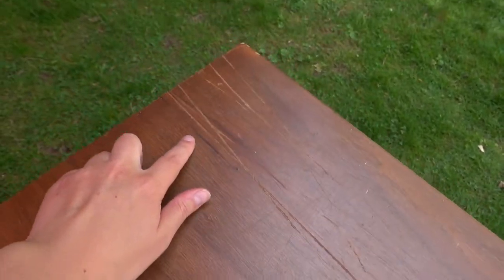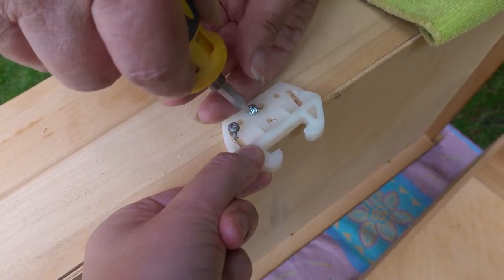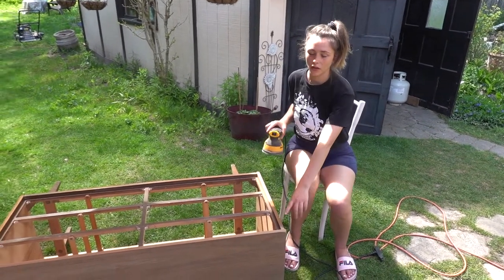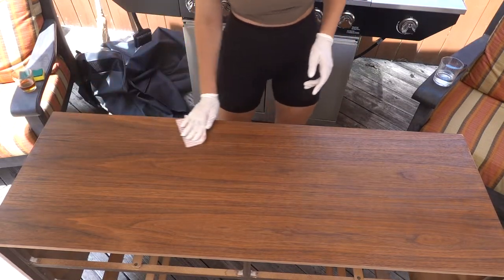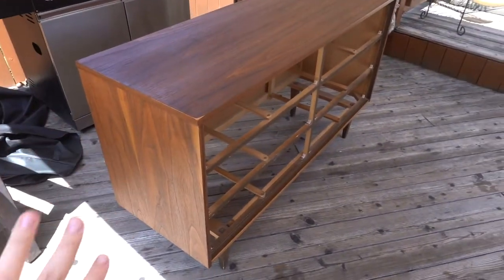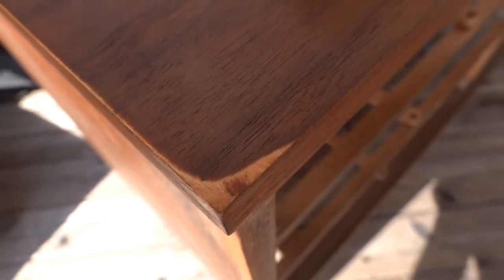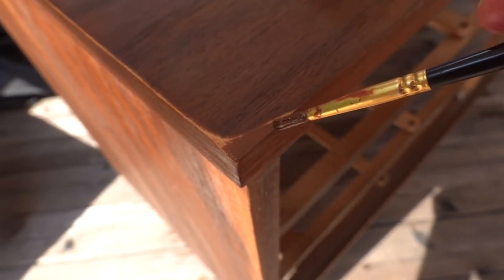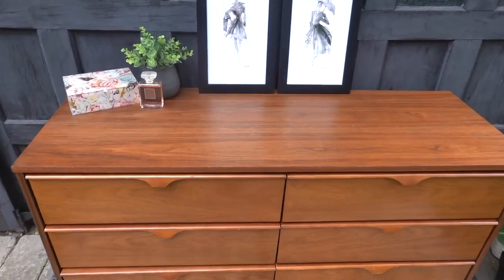Mid Century Modern Walnut Dresser Restoration (Curb-side Rescue)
Hey guys! In today's video I take you through the restoration of this beautiful walnut MCM dresser. I hope you find this video helpful!

I have listed some of the products below. While I did not use a carbide scraper in this video, I have used it on more recent pieces and I do think it makes things much easier.

Carbide Scraper:

Golden Oak or Natural Danish Oil:

Should be available at your local hardware store

De Walt Orbital sander: